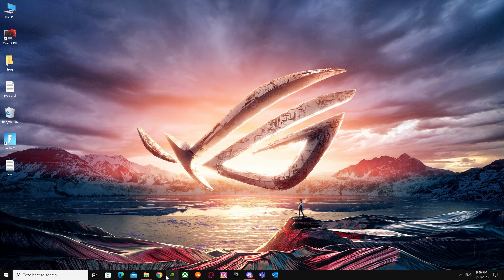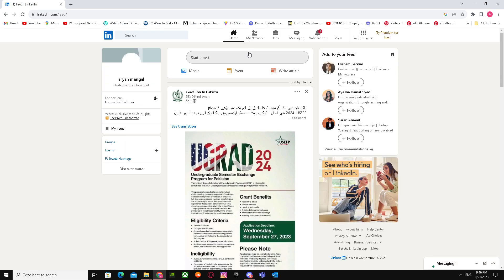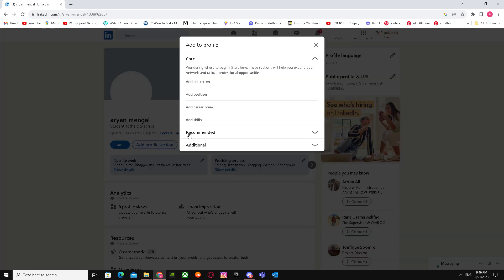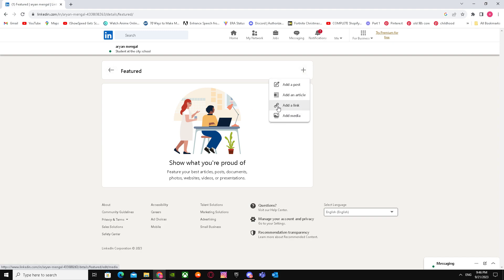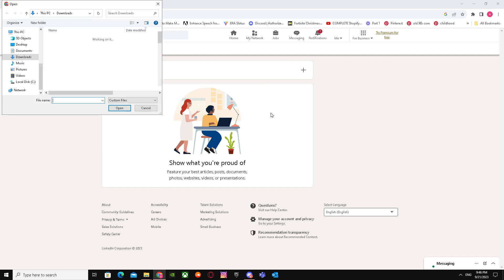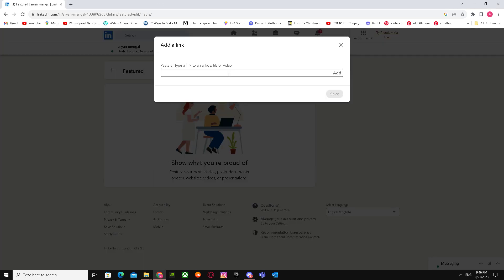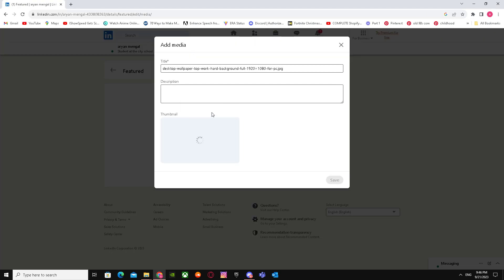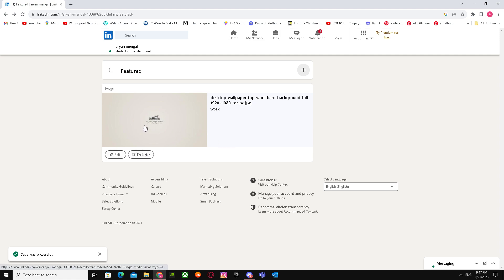How to Add PDF to Featured Section on LinkedIn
If you are looking for a video about How to Add PDF to Featured Section on LinkedIn, here it is!
In this video I will show you how to upload a PDF File on linkedin. Be sure to watch the video to the very end.
You will learn how to attach a pdf in linked profile.